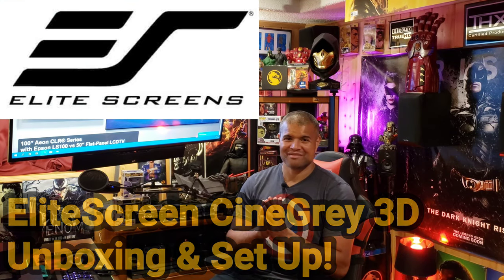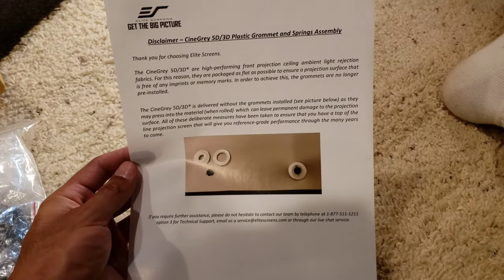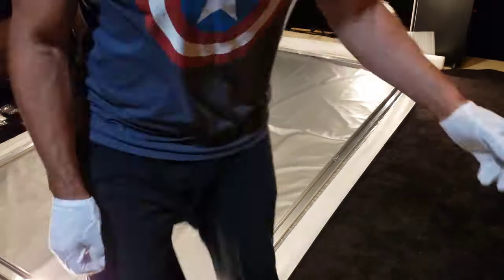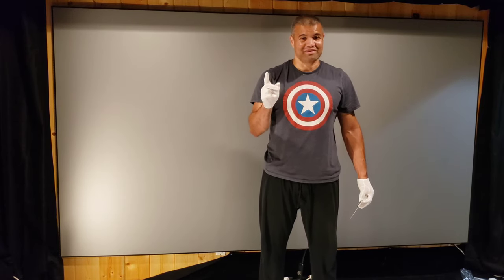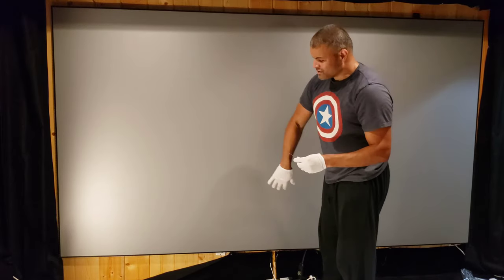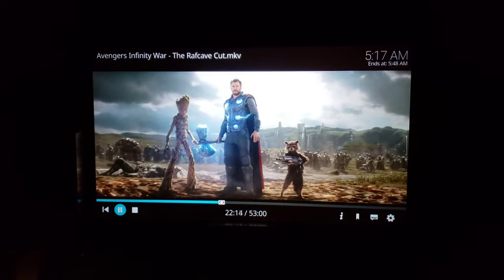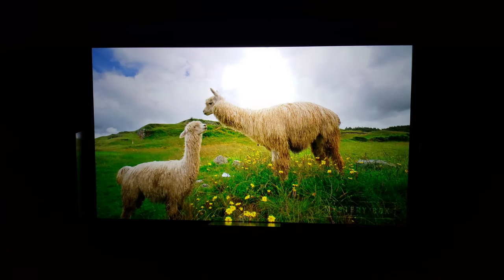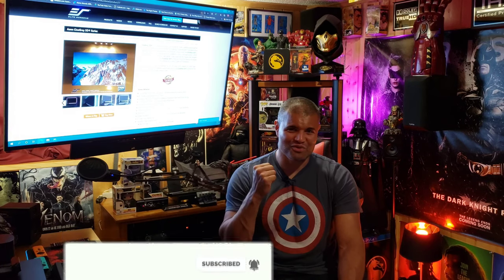135" EliteScreens ALR CineGrey 3D Fixed Frame 16x9 4K Home Theater Screen : Unboxing Set Up & Review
What an Incredible screen for your home theater needs!  Excellent high quality home theater movie screen!  Reject ambient light on the screen while still enjoying a great picture!

Thank you to EliteScreens for the review sample!

135-inch Diagonal, 16: 9 Aspect Ratio. View Size: 66. 2" H x 117. 7" W. Overall Size: 67. 1" H x 118. 7" W x 1. 0" D.

Ceiling Ambient Light Rejecting Material (CLR/ALR) CineGrey 3D with 65% rejection ratio and Features a 90° Viewing Angle with 1. 2 Gain. It is best for family rooms, educational facilities, conference rooms or any applications in which incident light is a factor. CineGrey3D Fixed Frame Projector Screen is compatible with Short-Throw and Standard Throw Projectors. Short Throw Projectors require minimum 0. 8 Lens Throw Ratio or Greater.

CineGrey 3D is ISF Certified for Accurate Color Reproduction and GREENGUARD/GREENGUARD GOLD UL 2818 Certified for Safety Indoor Emissions. 4K/8K Ultra HD, Active 3D Ready and Polarized for Passive 3D is ideal for any environments that have limited control lighting while improving color saturation, black levels, and retaining image brightness.

Permanently tensioned fixed frame screen is easy to assemble and provides a flat and taut, wrinkle-free projection surface.

Features EDGE FREE or install narrow thin trim provided to resemble a giant size flat panel TV display. Maximizes viewing area in a smaller footprint.

Aeon Edge Free Frame Includes a Full Installation Kit with a spring tension system to help Achieve an Ultra Flat Projection Surface without Wrinkles or Waves while the Sliding Wall Mount Brackets permit a simple Hanging solution designed for wood stood installation and centering on your wall.

2-Year / 3-Year ENR-G, Manufacturer’s by Elite Screens' an ISO9001 manufacturer since 2004 and Lifetime Tech Support by Email, Web Chat or Toll-Free Phone Call by Elite's Professional Service Team.

Screen Fabric Made in Taiwan

Or get now and pay later -

Donations are for upgrades to the channel such as a new PC, 4K media, new game content for streams,  or any other equipment upgrades for better videos!